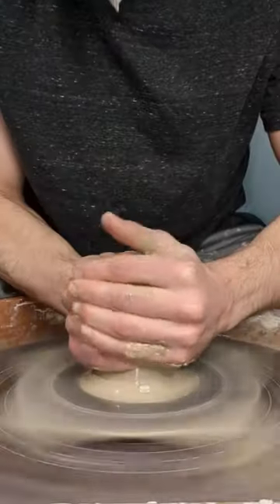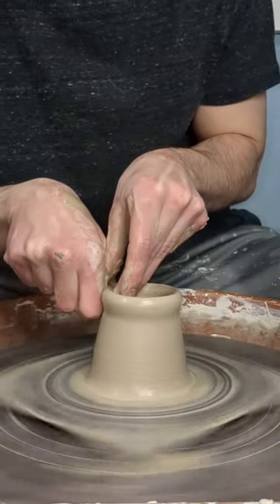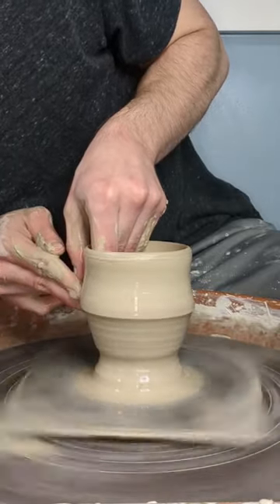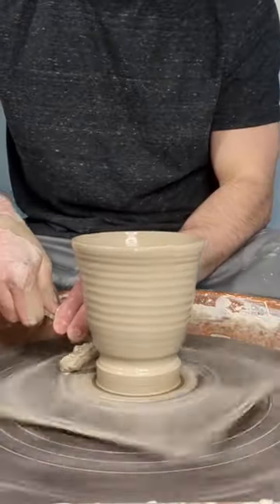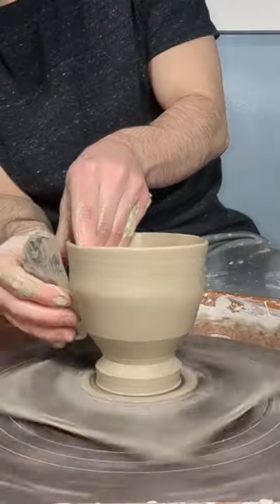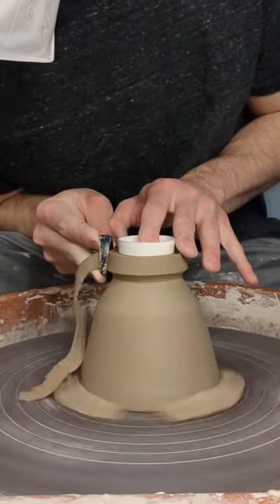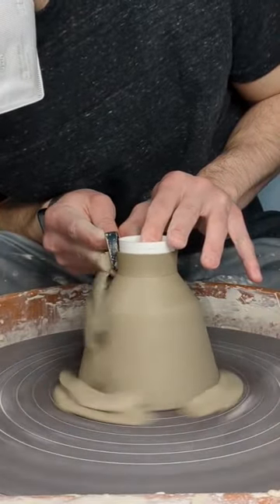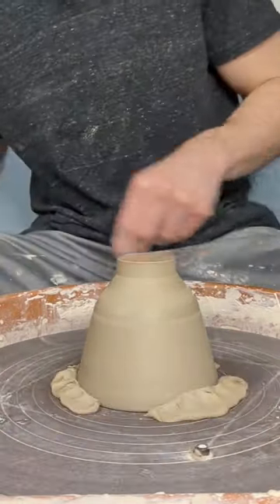throwing a small angular cup/mug